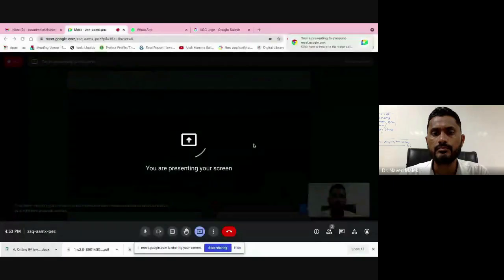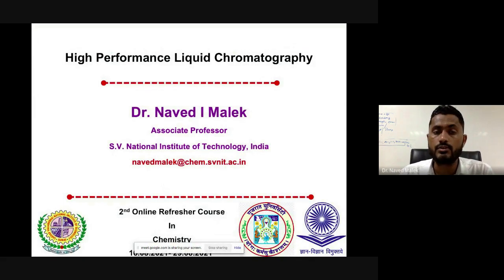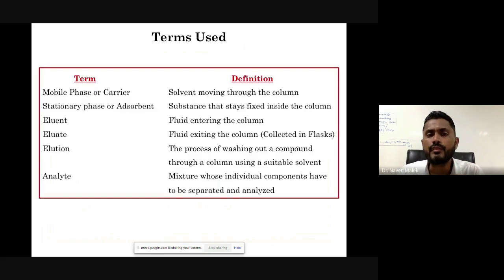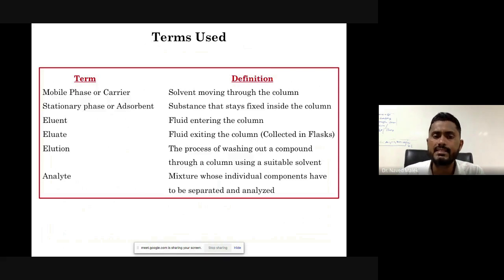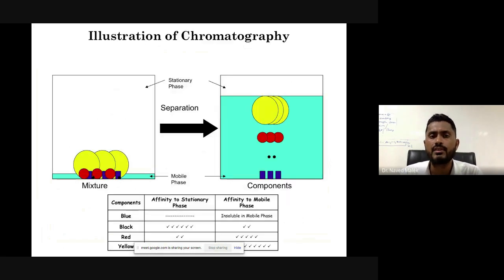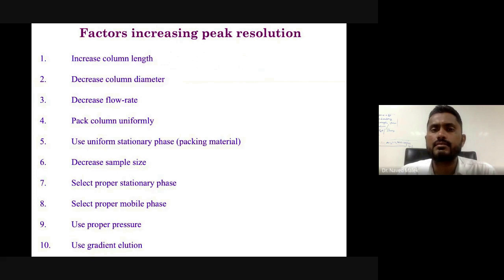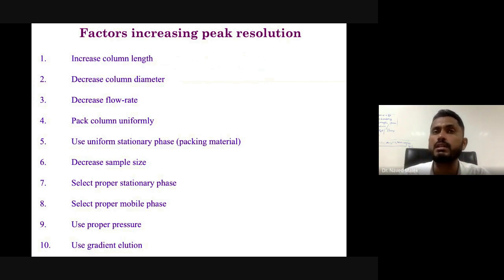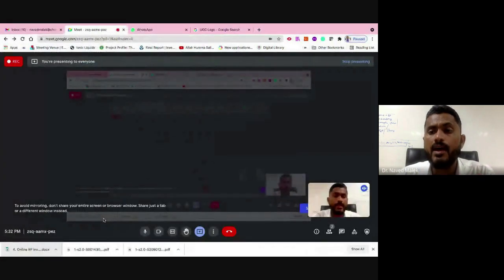Dr. Naved Malek